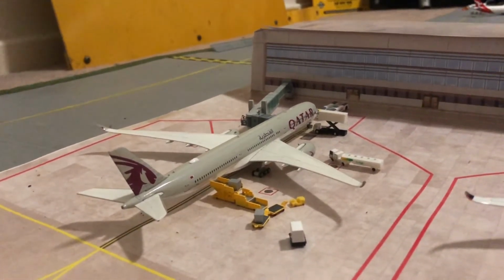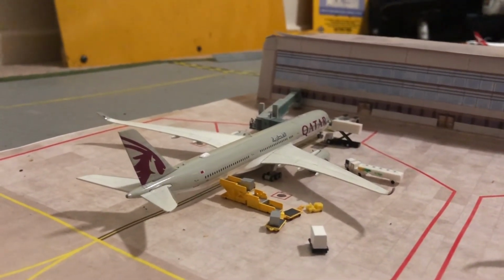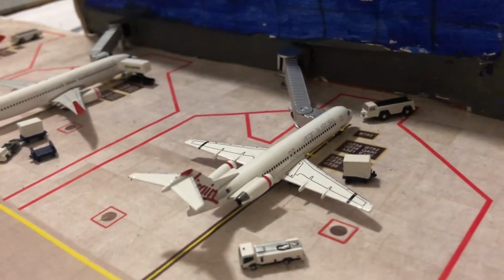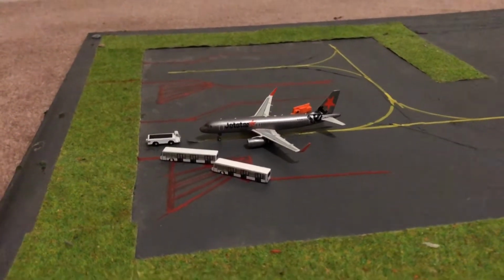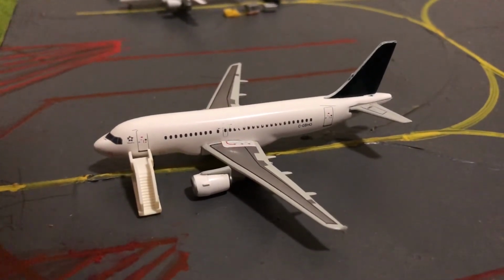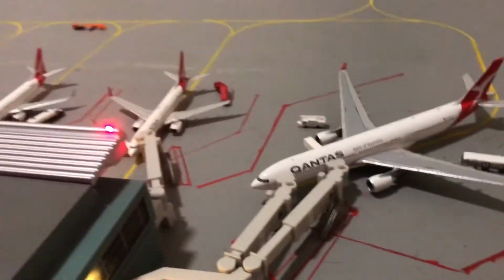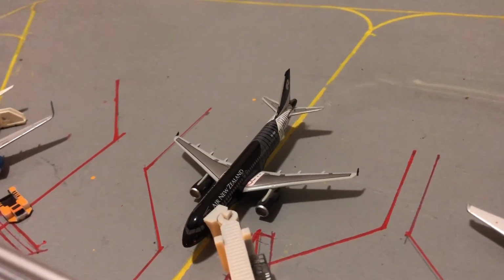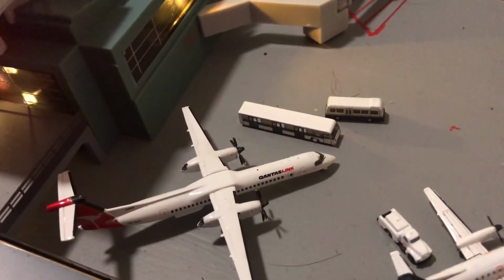1:400 AEC (Australian East Coast) Airport Update #6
Welcome to the sixth update of AEC! Unfortunately, no new aircraft are to be featured in this update, however updates to the airports facilities and GSE have made it a worthwhile update to film. Hopefully next month’s update will contain more new visitors, however the only major international change expected is the arrival of the Qatar retro B777-300ER to sub in the for current A35K.

Tune in for the next Air Force base update, many new models to be featured there!